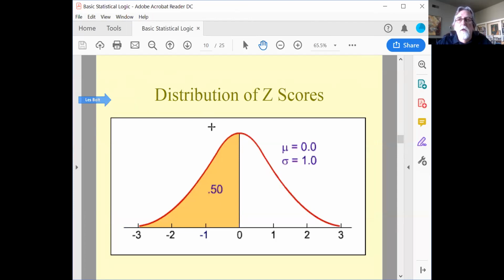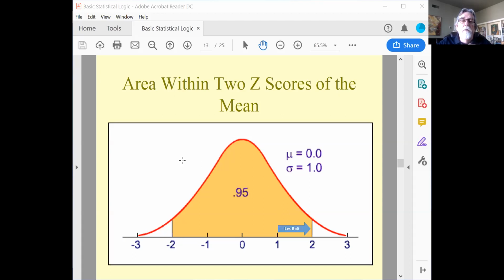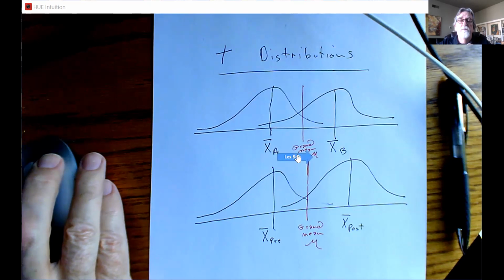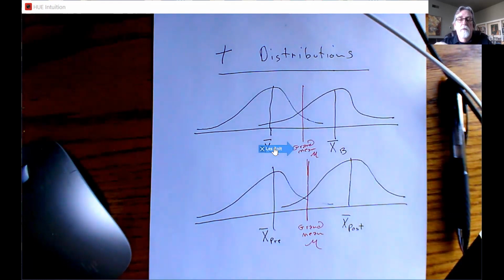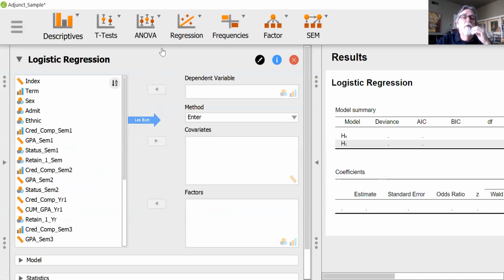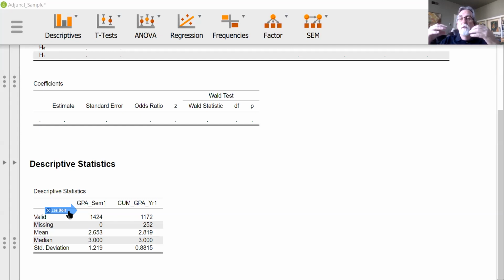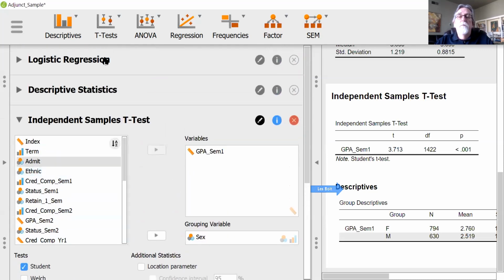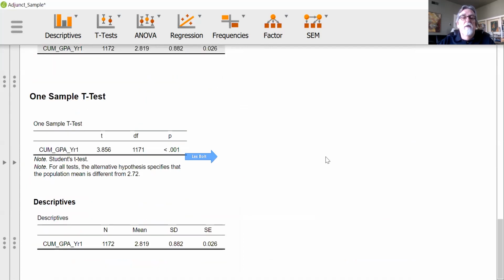HRM5520 Evaluation1 Turorial